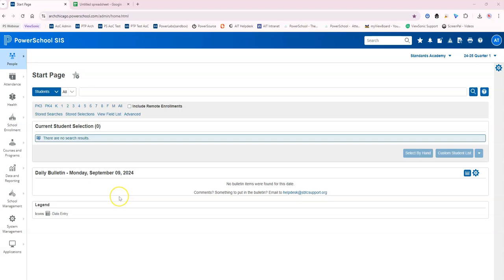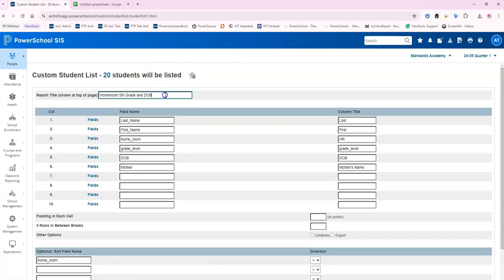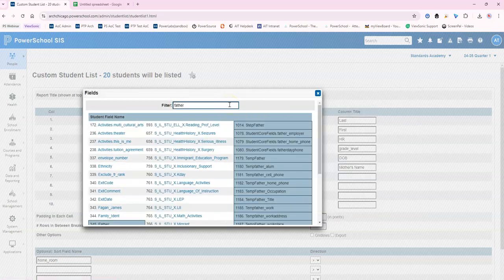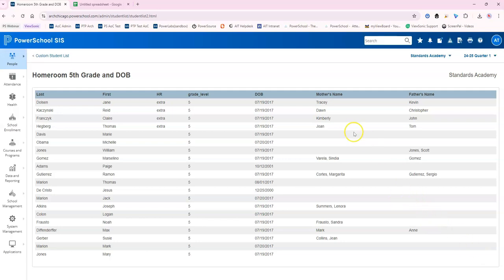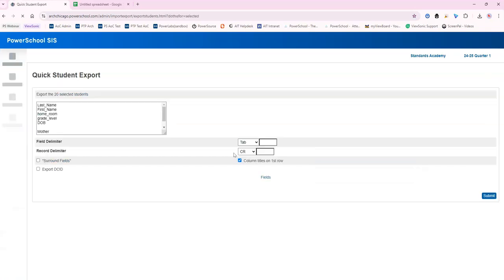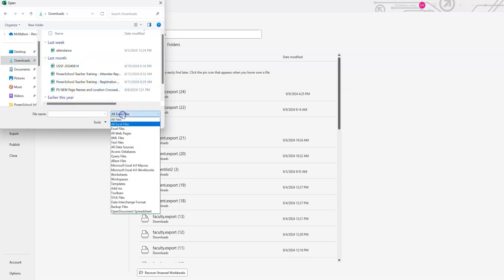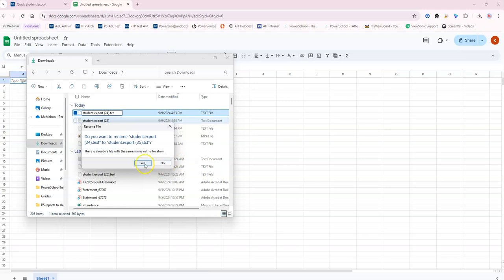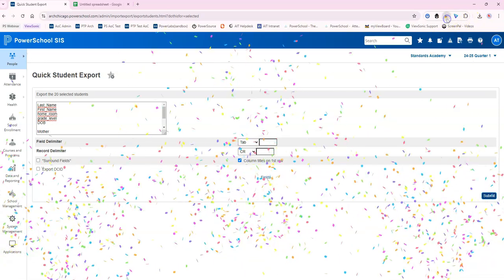Exporting PowerSchool Data- Lists & Spreadsheets (AoC Fall 2024)